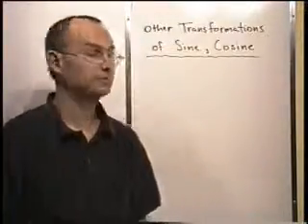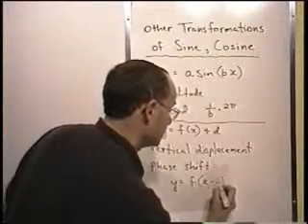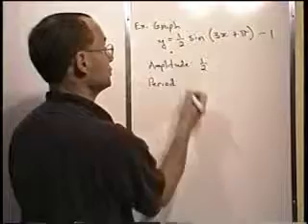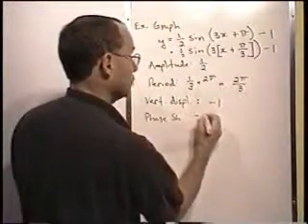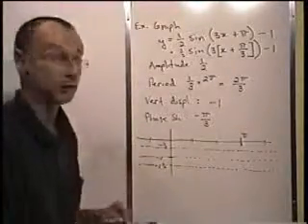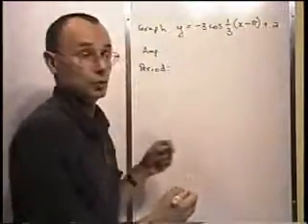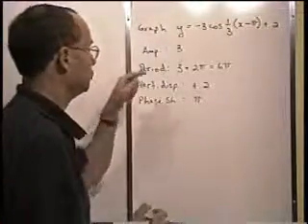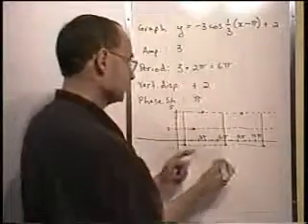BCLN - PCM12 - Other Transformation of Sine, Cosine